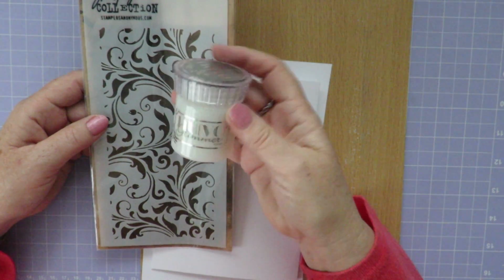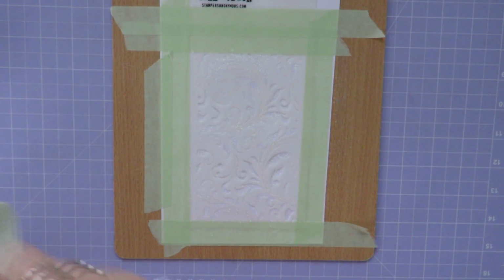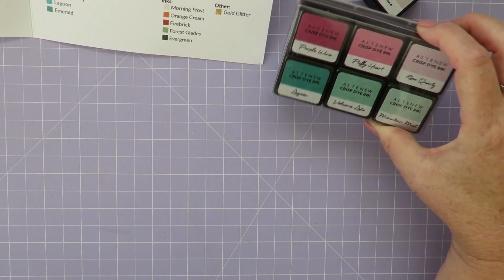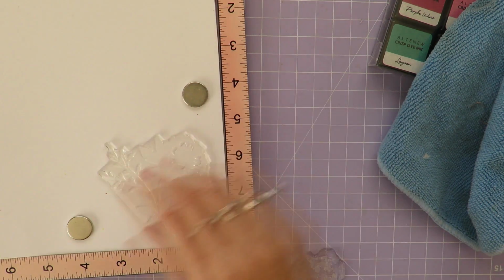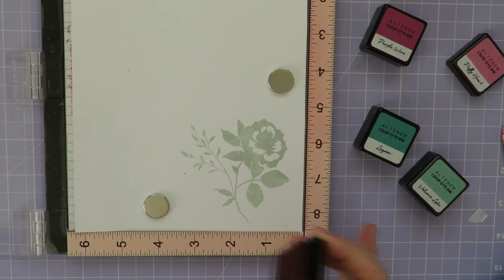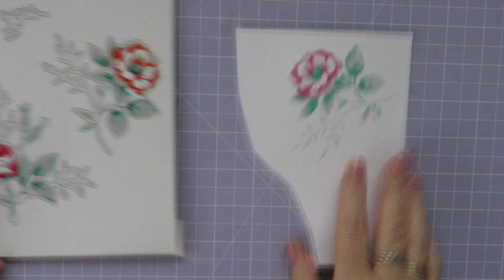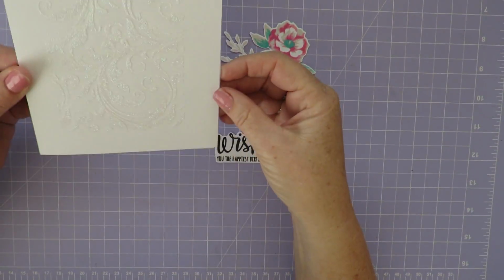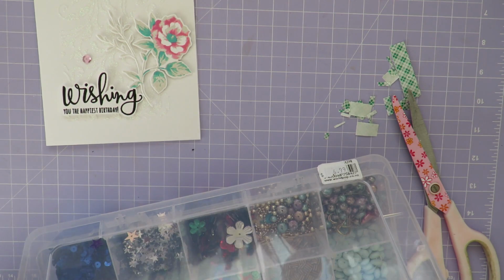Dainty bouquet card with glittery background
Welcome to my Cards for 2019
This card is using a new Altenew stamp called Dainty Bouquet and doing a glittery background with a stencil

Thank you for visiting my channel, I hope it has given you some inspiration for your cards this year and maybe look at your supplies you already have a little differently. Happy Card making.